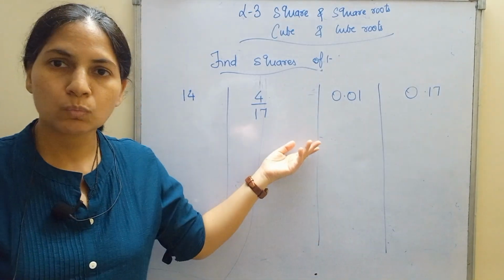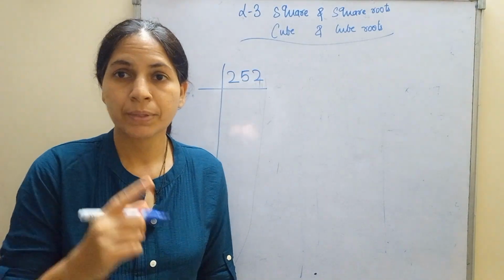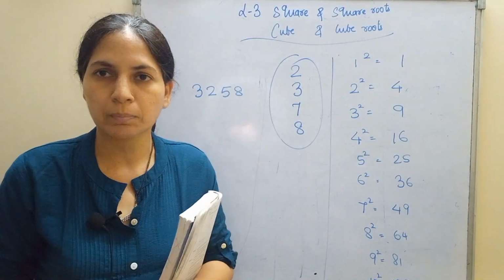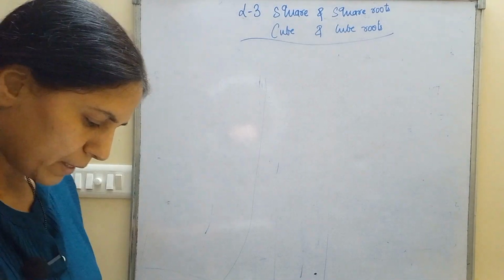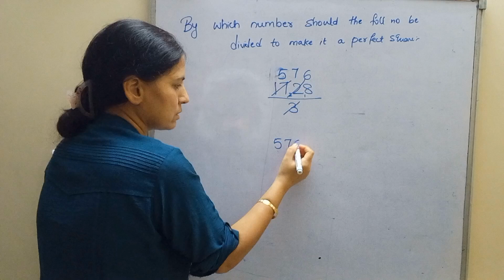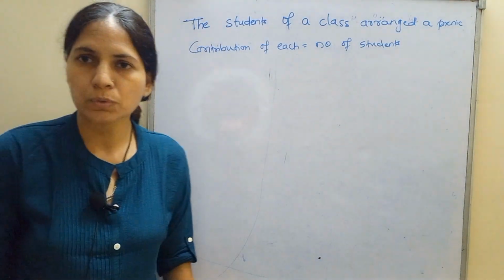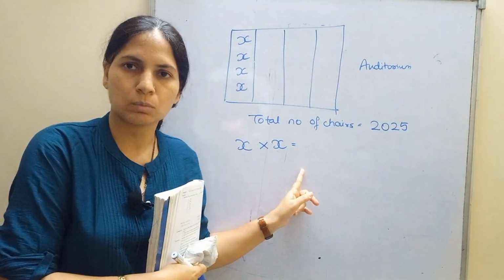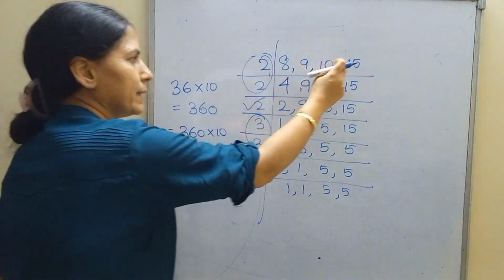lesson 3 std 8 square roots and cube roots